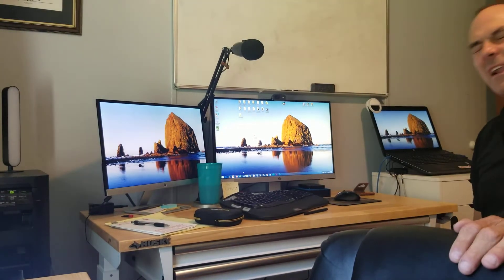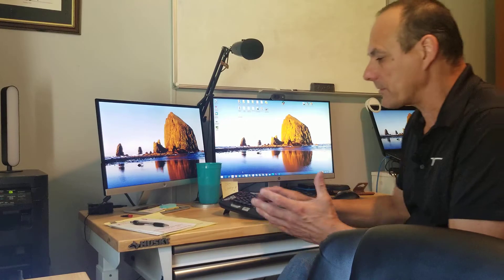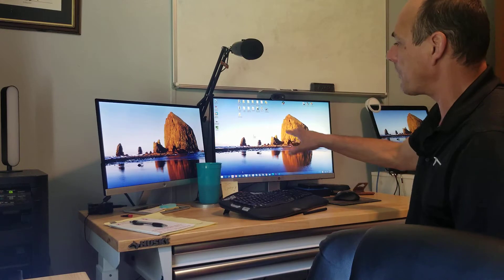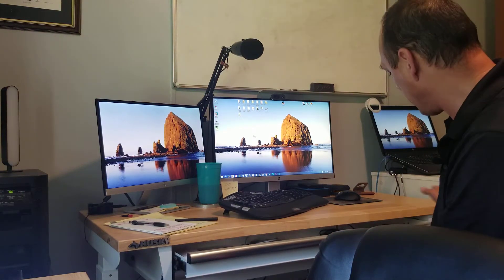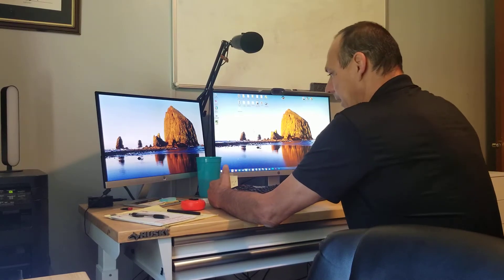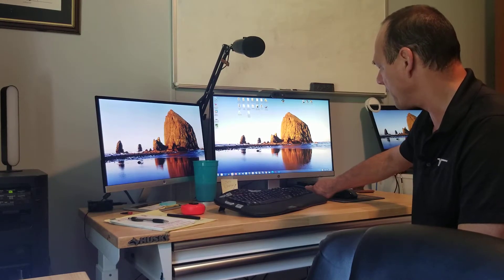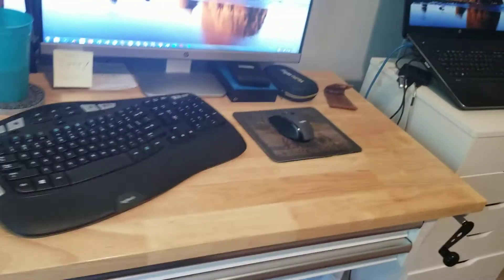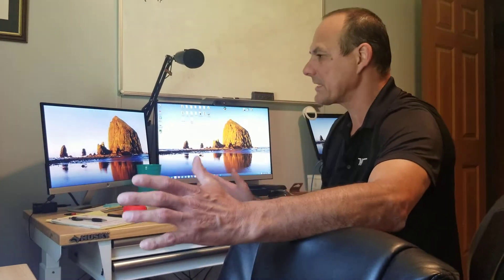PLC Programmers Home Office - How I Setup Mine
✅  Do you practice PLC programming at Home? If you do then you are eventually going to setup a home office, a desk or create a space where you can program in peace. Here is a behind the scenes peek into my home office setup.